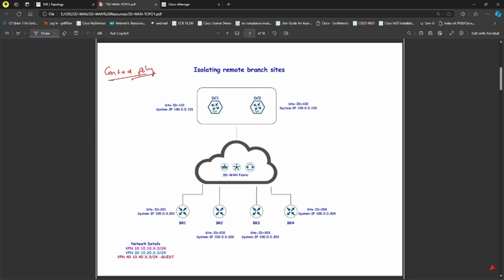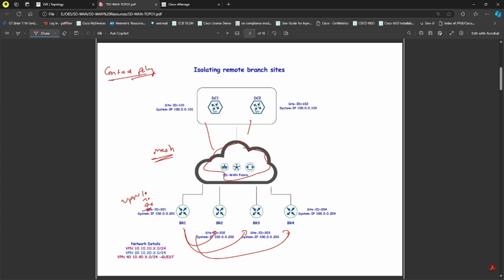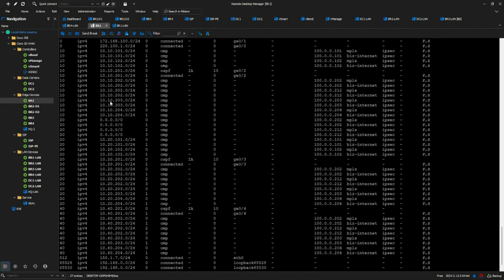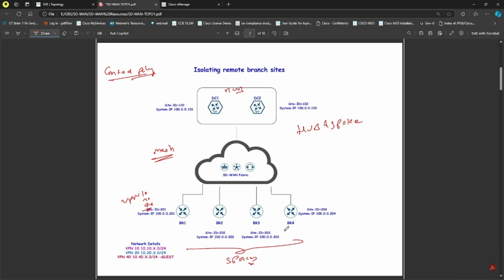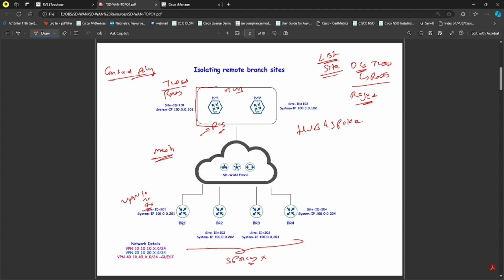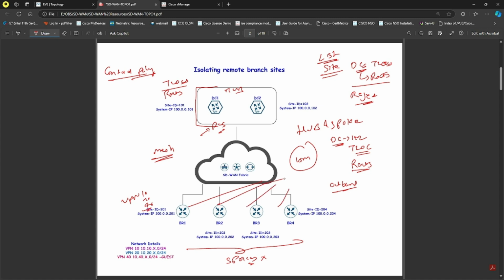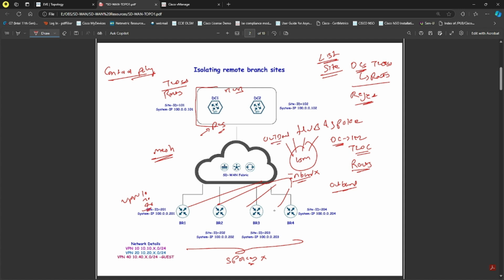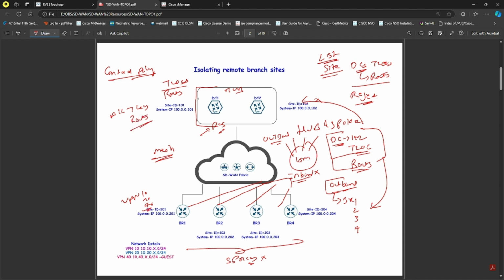021 isolating branches Method 1